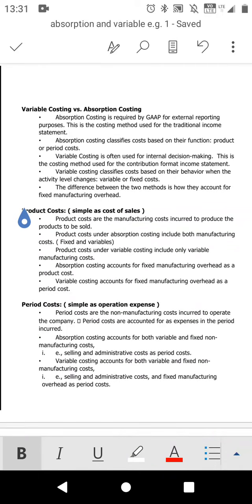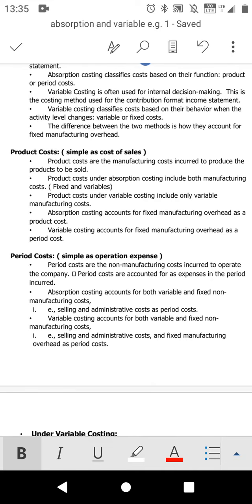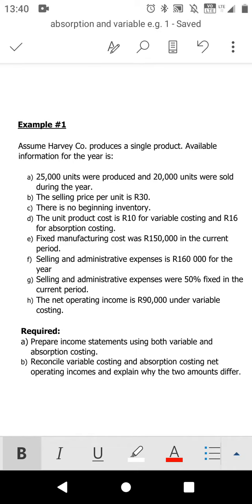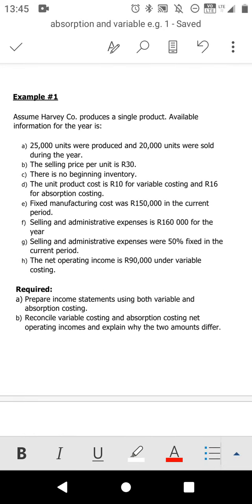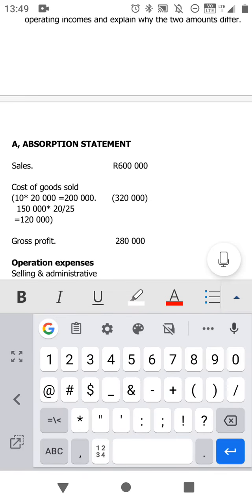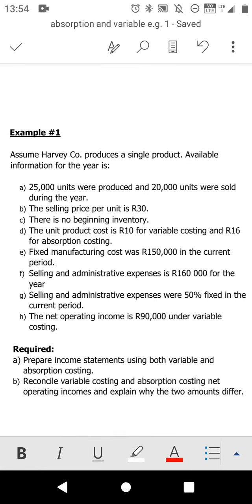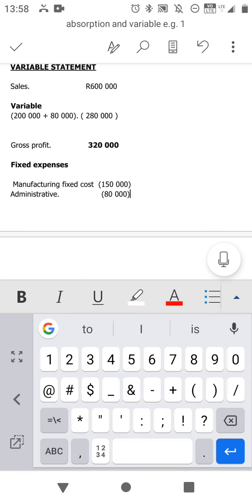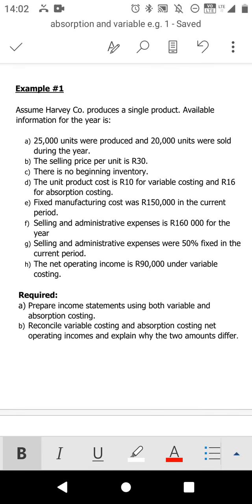Absorption vs Variable Costing Income Statement | Managerial Accounting part 1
WhatsApp line 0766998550 accounting Absorption vs Variable Costing Income Statement | Managerial Accounting

This video explained the different between two method and preparation of income statement with reconciliation between two method

keep eye on this Channel for more similar video